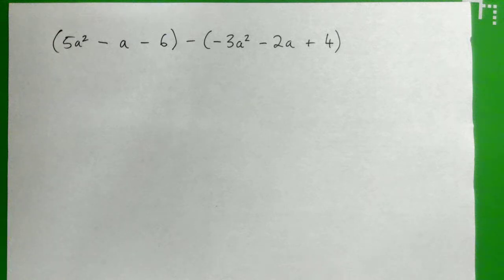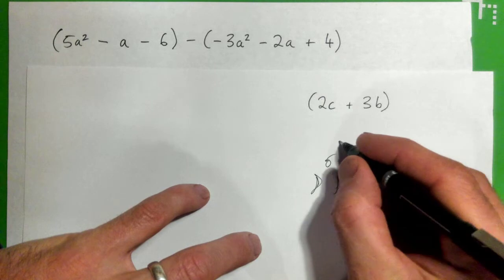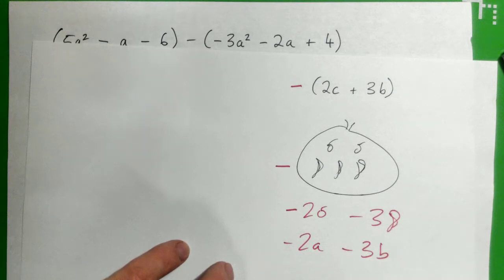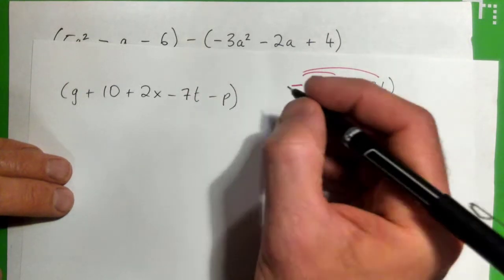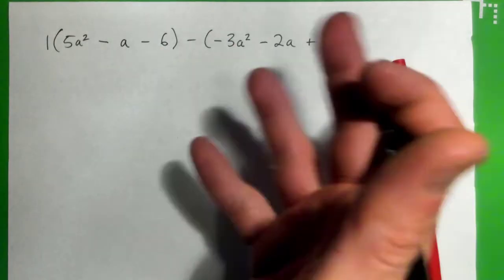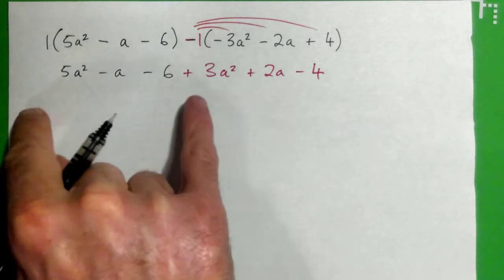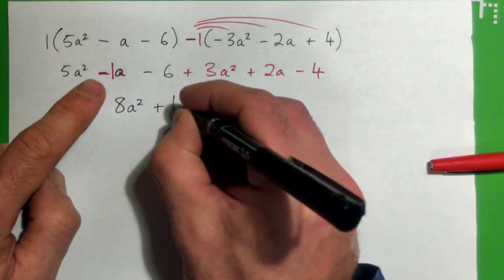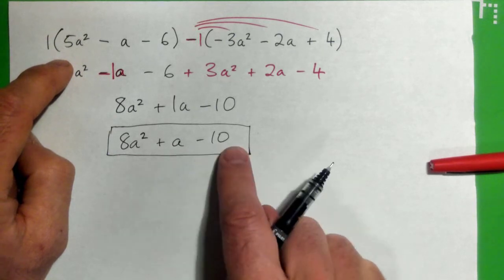Subtract the Polynomial then Add Like Terms